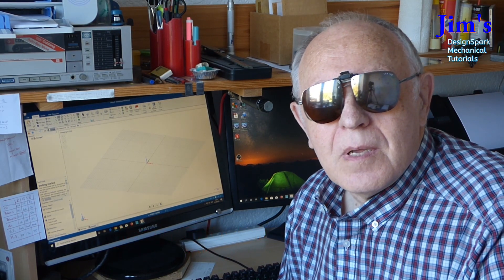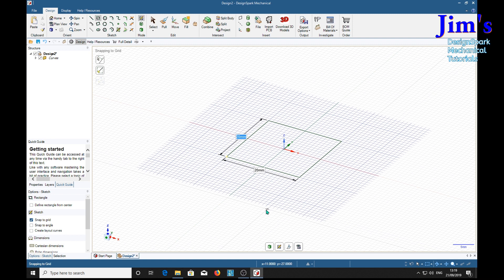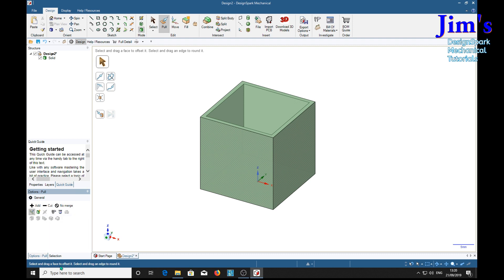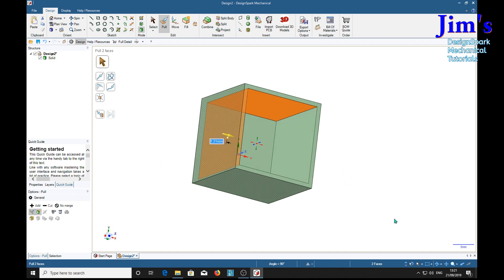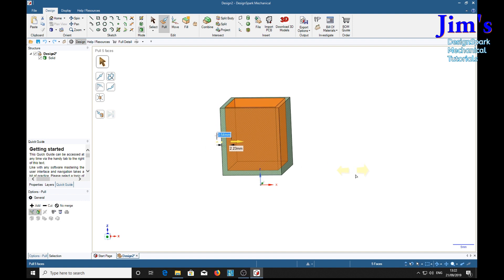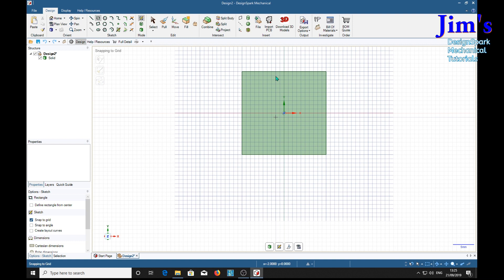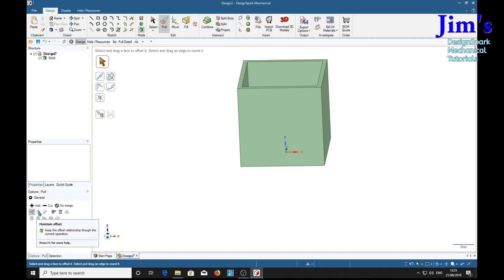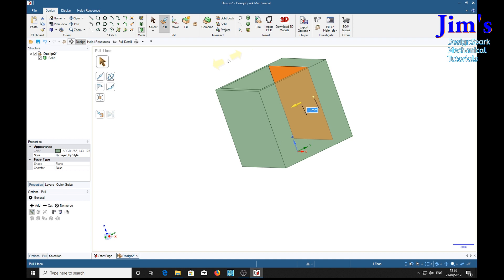'Maintain offset' tool in DesignSpark Mechanical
If feel that you have benefited from this tutorial please consider donating 1GBP into my Paypal account - Bespoke videos can be requested via my Bespoke videos can be requested via my